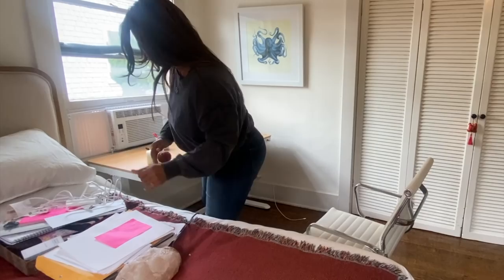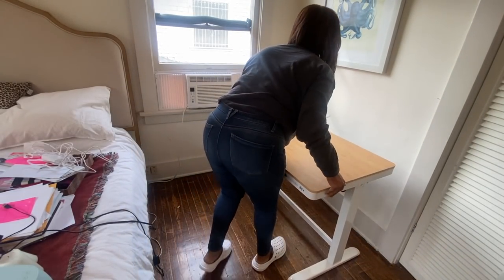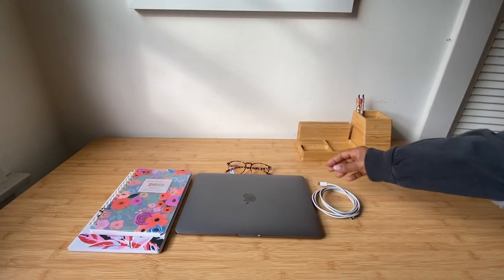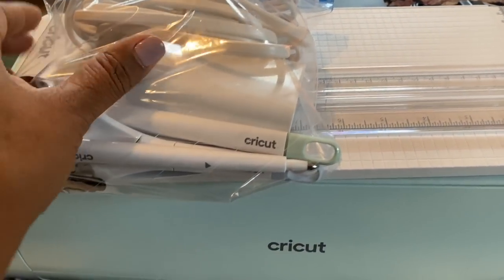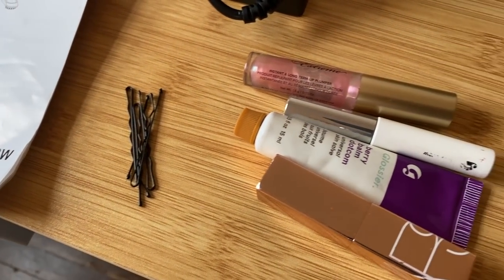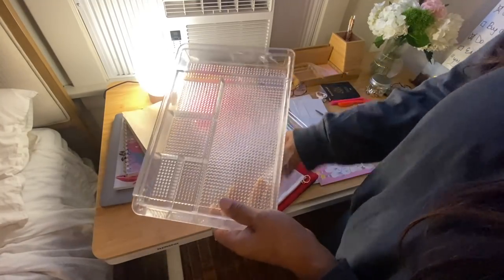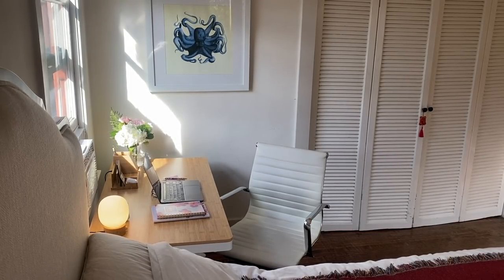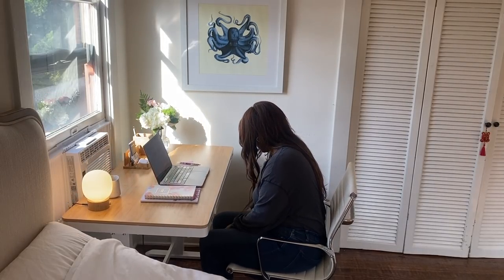CLUTTER FREE DESK SET UP | MINIMALIST DESK ORGANIZATION | HOME OFFICE NOOK | WORK FROM HOME SETUP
Setting up my new desk, work from home office nook for the new year. FlexiSpot Multi-Functional Standing Desk with Drawers ( Bamboo Top + White Leg )

Be the first to be notified when my decluttering workbook is released!

•••  P R O D U C T S  U S E D  I N  V I D E O S •••
Standing Desk Oak Top
Wireless charger
Desk lamp
Drawer organizer

•••  EQUIPMENT USED FOR SHOOTING MY VIDS •••
Vlogging tripod
Microphone mount
Desk clip tripod
Flexi grip tripod
Movo mic
Lav mic
Ring light
Camera (I use for pics not videos)

MAIL: The Carla Project
6450 Sunset Blvd  #1125

Style, Minimalism, Apartment Decor, Decluttering, Simple Living, Productivity, Minimal Living, Organization, Clean Home, Wellness, Recovery,

••• A  L I T T L E  A B O U T  M E •••
Hey there, I'm Carla and I started this channel as a creative outlet and experiment.

My goal is to create a home I feel proud of, a body I feel good in and a wardrobe I love... while inspiring you to do the same!  I’m excited to share as I makeover my little L.A. abode (one room at a time), curate my style (with capsule wardrobes) and heal my body (50 pounds gone so far). Let’s upgrade our lives together...one project at a time. Excited to see where this journey takes us.

••• DI S C L A I M E R •••

Style, Minimalism, Apartment Decor, Decluttering, Simple Living, Productivity, Organization, Clean Home, Wellness, Recovery, Capsule Wardrobe,

Setting up my flexispot standing desk today. Getting organized for 2022 and giving my home office a makeover. My office is in a corner of my bedroom and I wanted to simplify things down to the essentials. Minimalism for me is all about getting things down to the basic element as a way to simplify my life, my routines and also as a way to keep my space clean and organized. I have to create storage solutions and try to utilize my little bit of closet space vertically for just that. This standing desk has been incredible for my physical well being too. It forces me to stand up ever hour or so so that I am not sitting on my butt too long in the day. The flexispot standing desk is legit and I love the USB charging ports. Fleispot standing desk review. I have the EW8 in a red oak top with white frame.